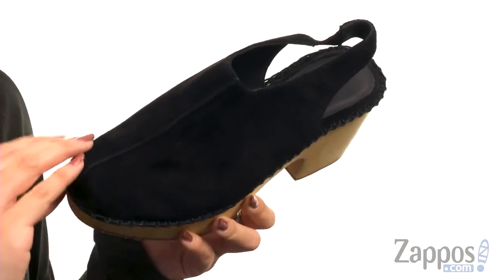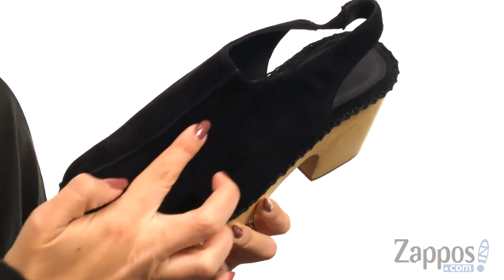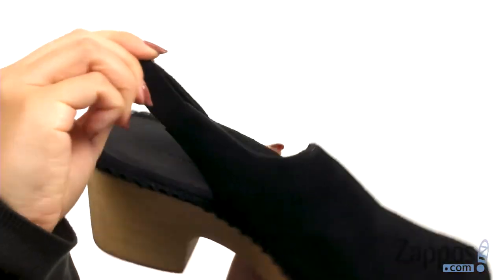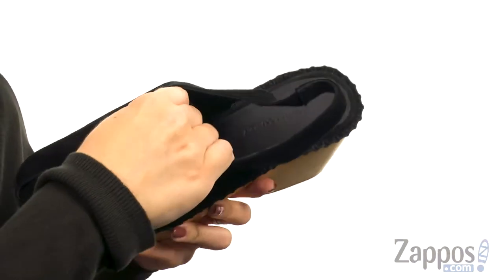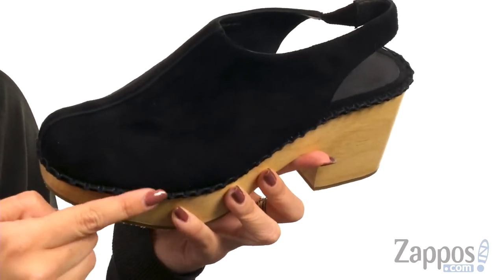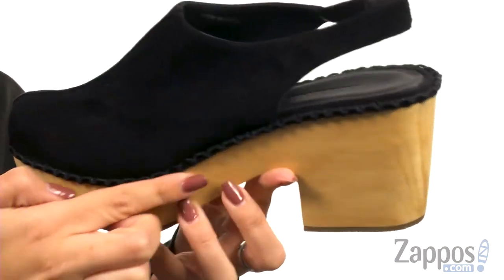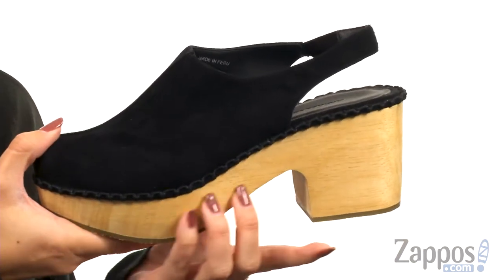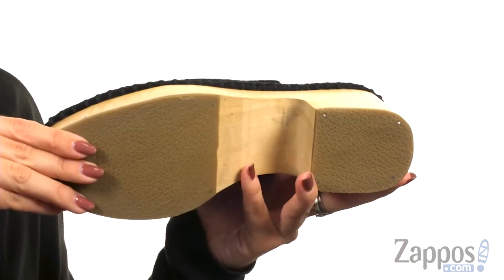Rachel Comey Phair SKU: 9019830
Garner attention when you elevate your look with the vintage-inspired Rachel Comey&trade; Phair slingback clog.
Rich, suede leather upper material.
Pull-on design with slingback ankle strap.
Rounded, split toe.
Crochet-style, hand stitch detailing at trim.
Leather lining.
Lightly padded, non-removable insole.
Wooden platform and block heel.
Rubber outsole.
Made in Peru.